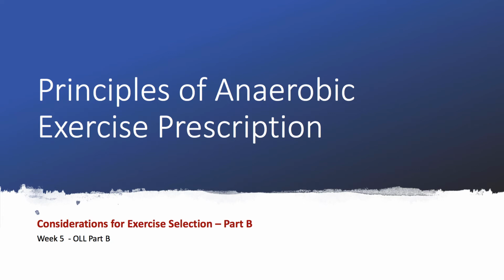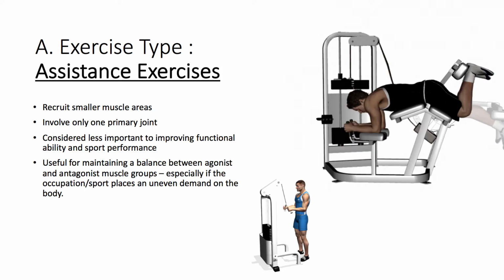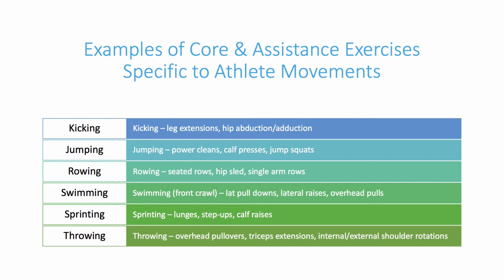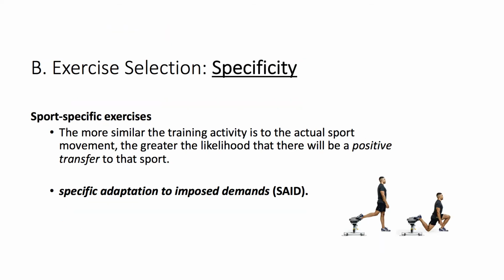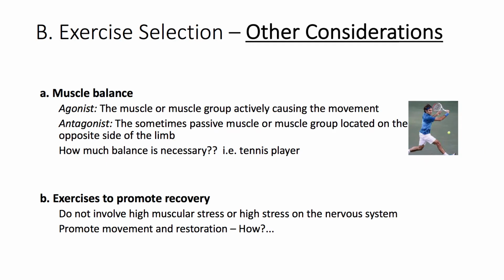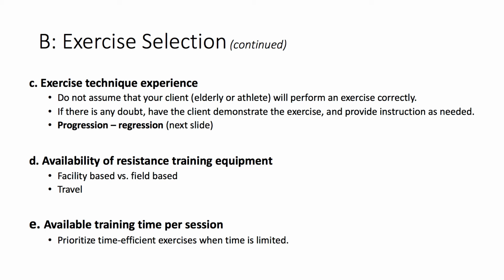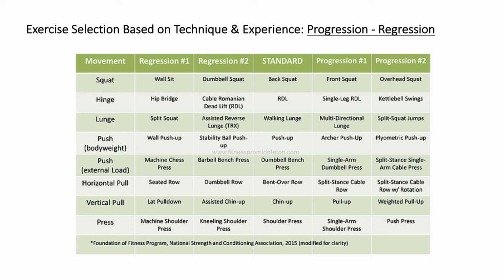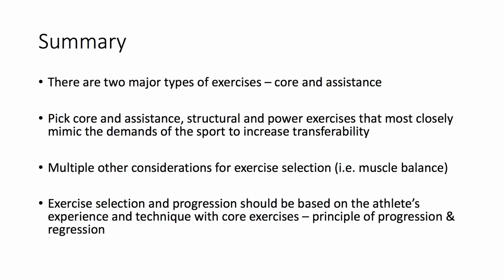Principles of Exercise Selection